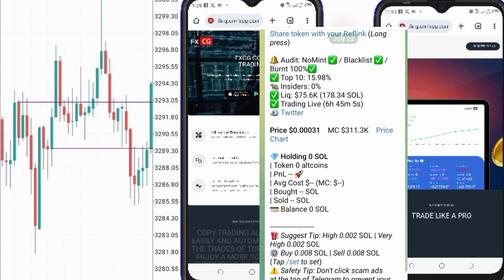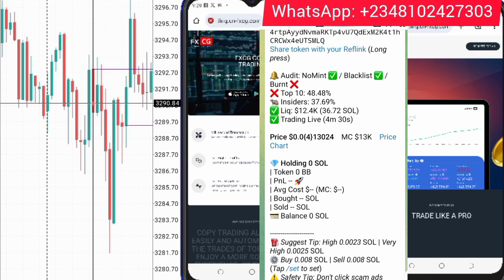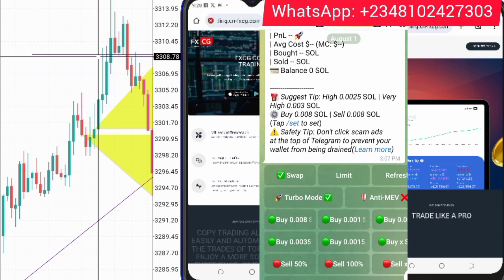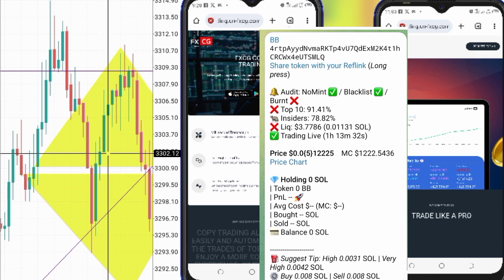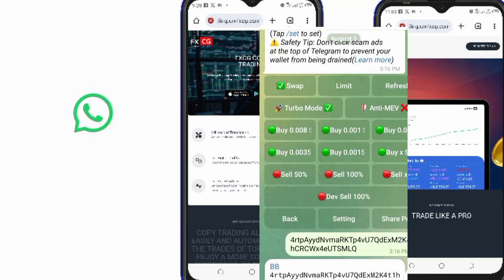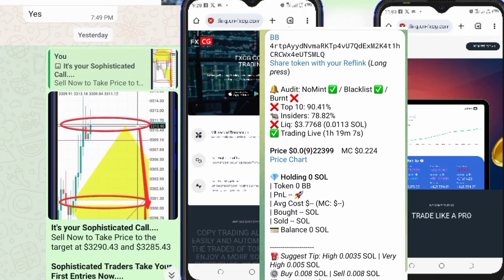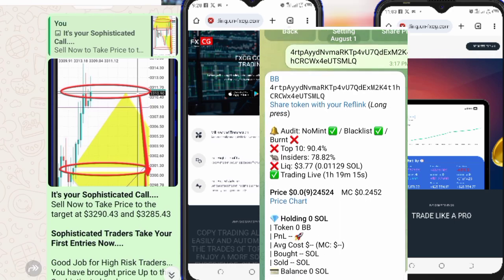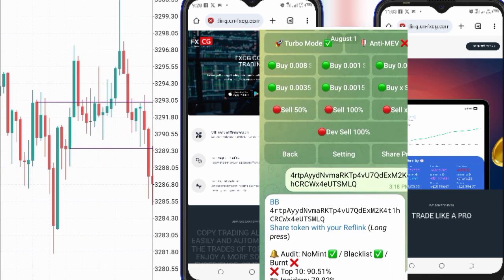Proof Of Trading Efficiency: My Proven Method of Achieving 100% Accuracy with Consistency & Clarity.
Since you're part of the YouTube Viewers community, I know you're already savvy with a smartphone—pretty smart, right? But if you want to take it to the next level and become even smarter than your device, I invite you to join my exclusive community!

Why join? My community is designed for ambitious individuals eager to grow personally and financially. Curious about what we offer?

Before you jump in, let’s make sure it’s the right fit. Here are reasons you might *not* want to join:

1. You’re set in your ways about money—how you earn and spend it.
2. You’re satisfied with your current income and have no desire to grow.
3. You prefer to follow rather than take action.
4. You struggle to distinguish genuine opportunities from empty promises.
5. You feel you already know everything and aren’t open to coaching.
6. You’re hesitant to ask questions or explore new offers.
7. You’re overly critical and rarely see the good in new ideas.
8. You don’t value the strengths of others, believing you’re already the best.
9. You lack the financial resources or willingness to invest in personal growth.
10. You feel limited by your circumstances and can’t see new possibilities.

If any of these describe you, this community might not be for you—yet. But if you’re driven, open to collaboration, and ready to grow, you’re exactly who we’re looking for!

I’m Coach Francis, a prosperity coach and personal growth trainer, here to guide those who know their destination and want a partner on the journey. My community is for action-takers who value teamwork and are ready to elevate their lives.

Not sure if this is for you? No worries—feel free to pass. But if you’re ready to take charge of your future, I’d love to see you in the community!

Until then, keep growing!

Best,
Coach Francis